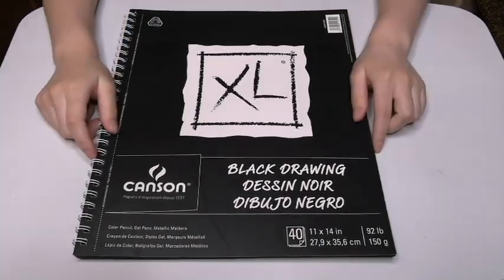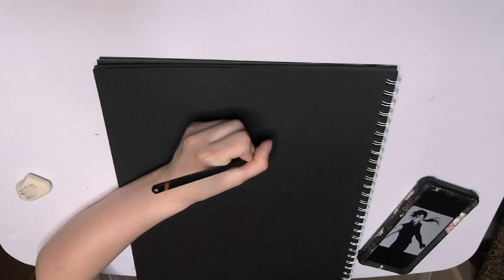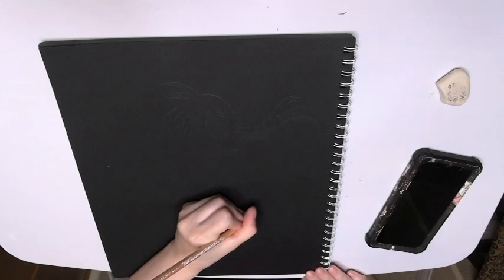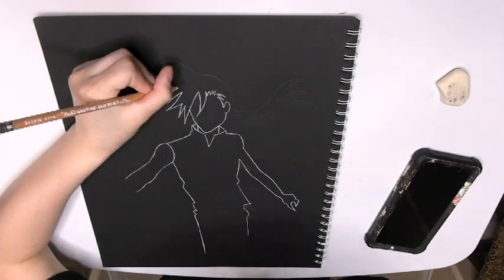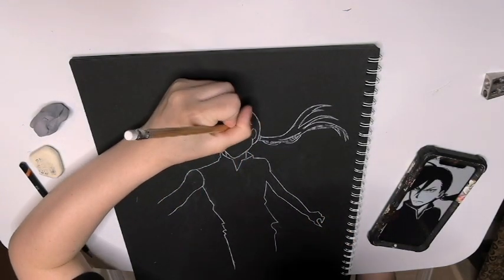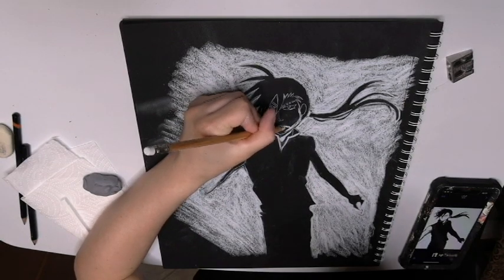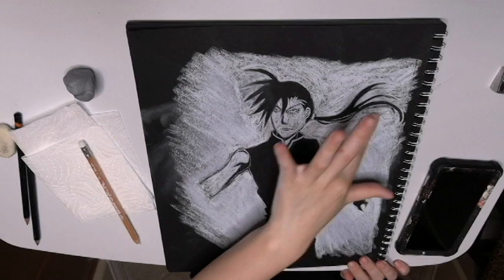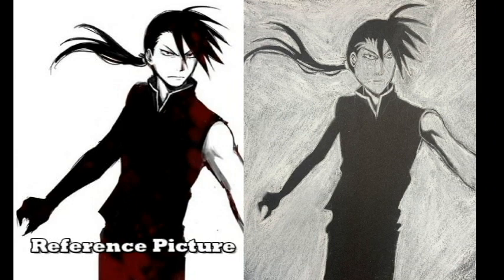I Try Your Hobbies Part 2! (White Charcoal Art!)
Hello Friends! I hope you enjoyed the second edition to the series: I Try Your Hobbies! This week I attempted to draw the character GreedLing from Fullmetal Alchemist in black and white with white charcoal! Leave in the comments down below what you thought of my white charcoal drawing!